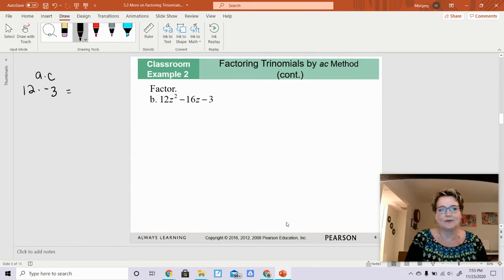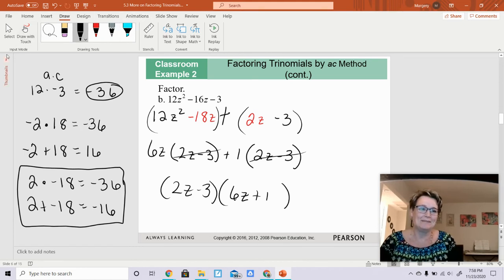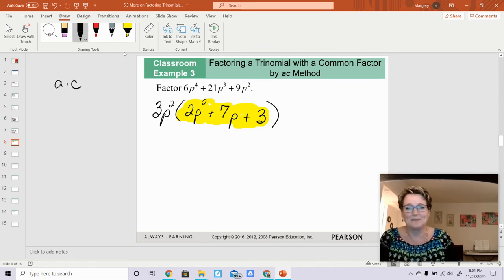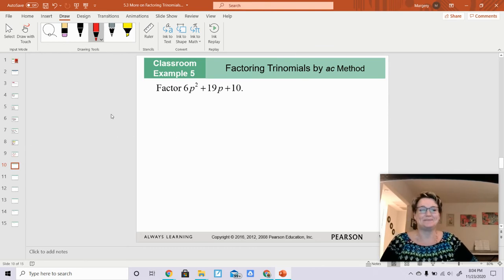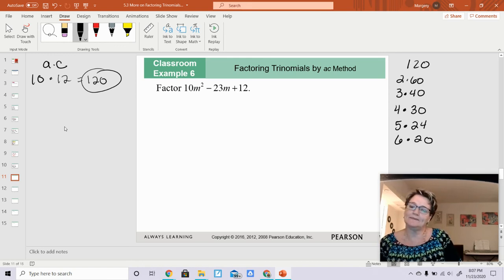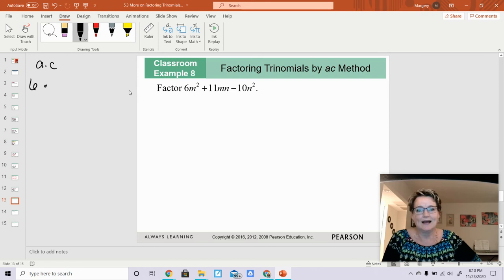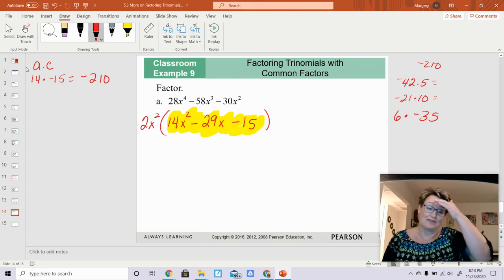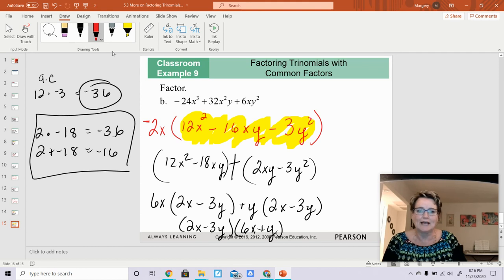Math 96 - Section 5.3 - More on Factoring Trinomials